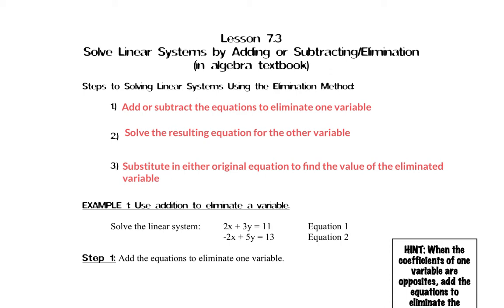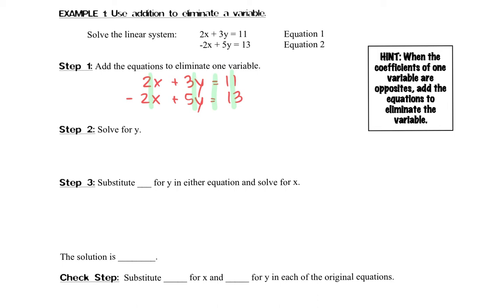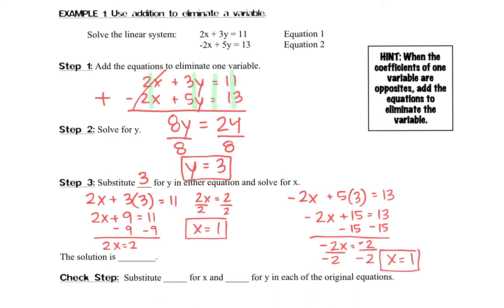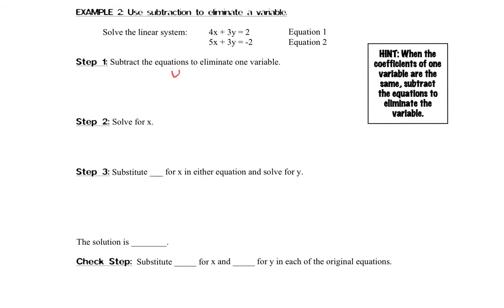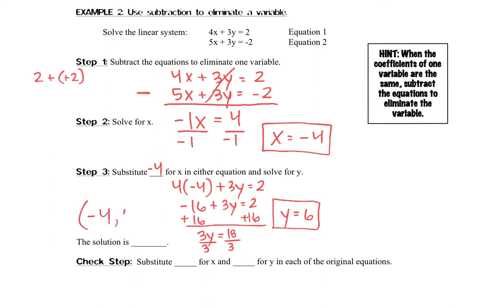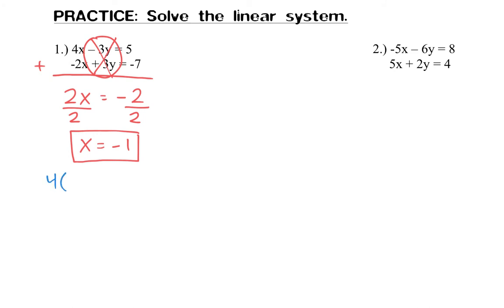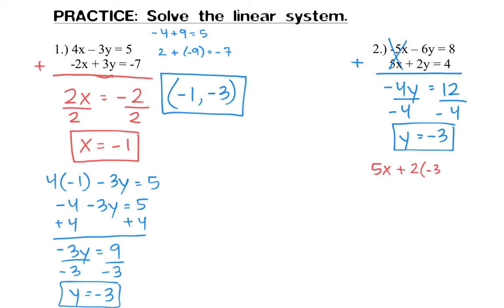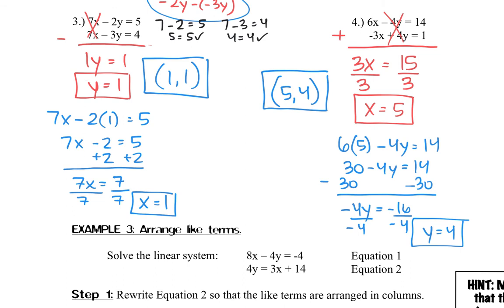Lesson 7.3 Part 1 - Solving Linear Systems with Elimination.mp4